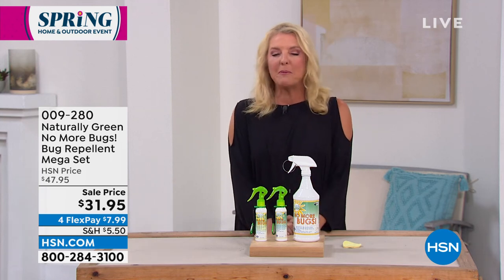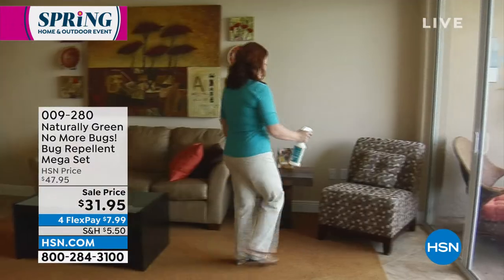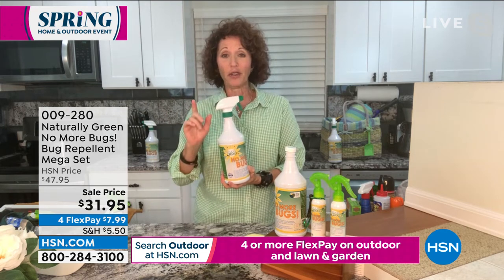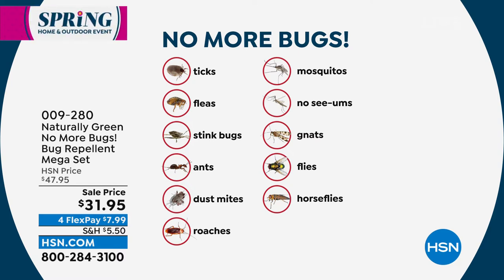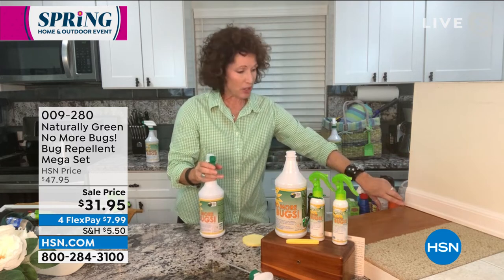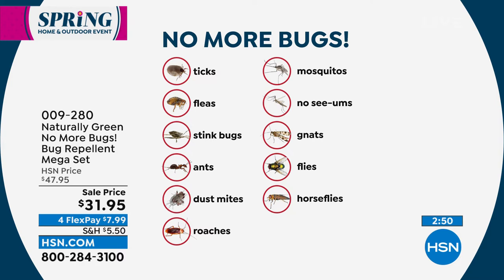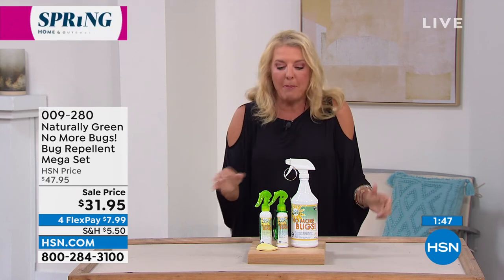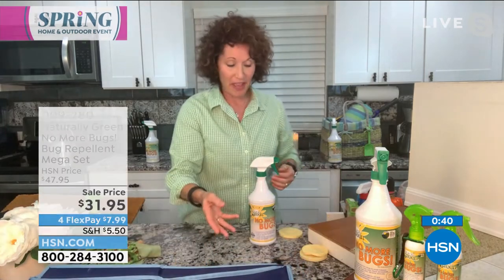Naturally Green No More Bugs! Bug Repellent Mega Set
Don't let bugs get the best of you. Naturally Green No More Bugs! uses a natural, cedaroilbased repellent to put the kibosh on all kinds of pesky insects indoors and out. Best of all, it does so with no harsh chemicals, stains or worries about your children and pets. Spray it around windows and baseboards, in closets and around plants and bushes. Or use the included sponge to wipe it in your dresser drawers. Then you can finally say, No More Bugs!

    32 oz. No More Bugs! concentrate

    2 Empty spray bottles

    Bottle clip carrier/carabiner

    Sponge

    Use with caution around exotic birds.
    Cedar oil may trigger allergic reactions in people with fragrance sensitivities or breathing issues.